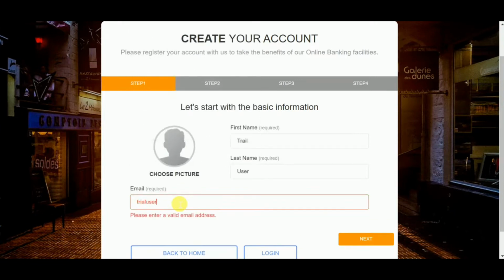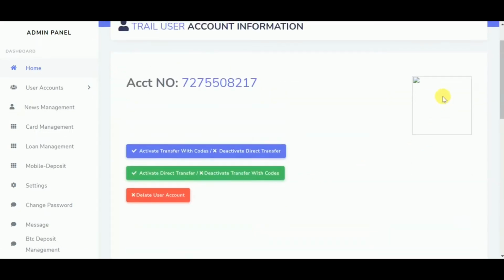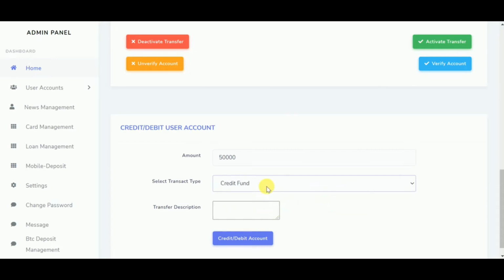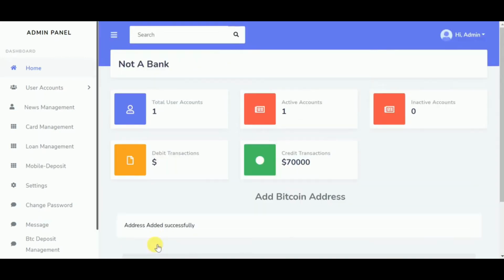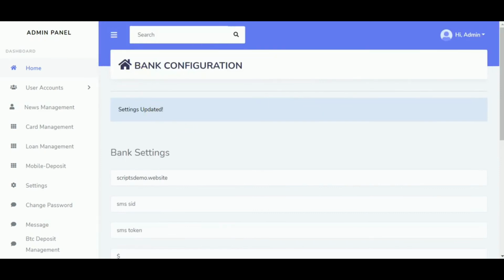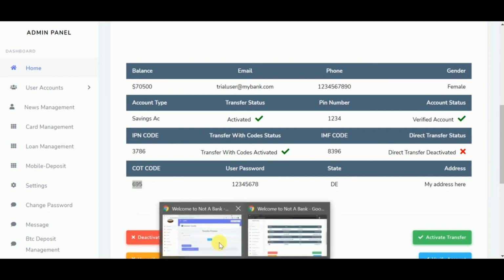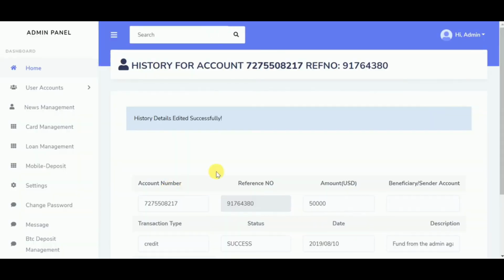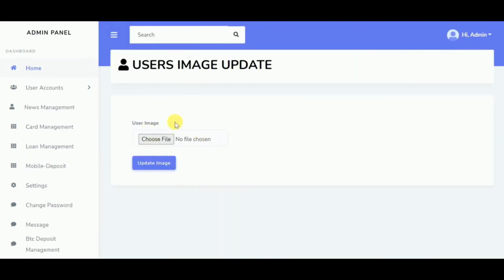B v2 4 educational project